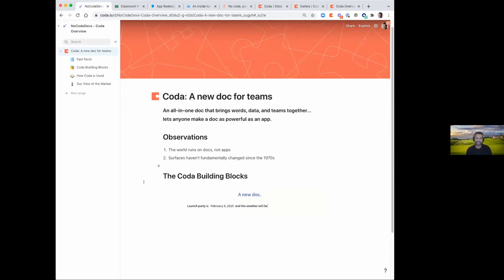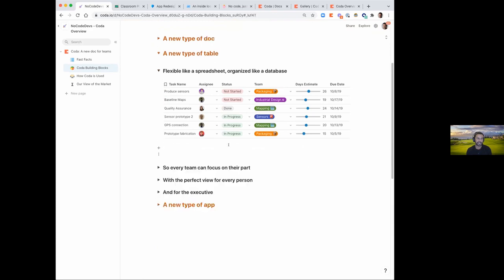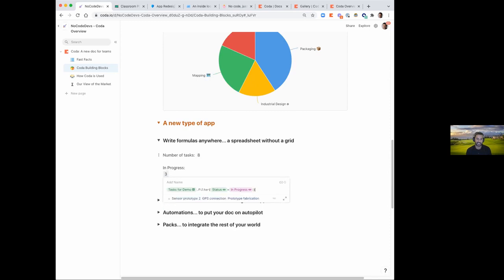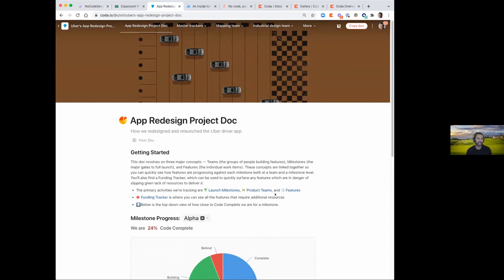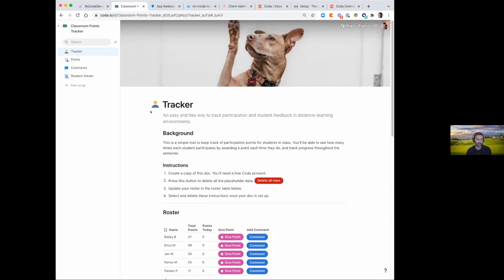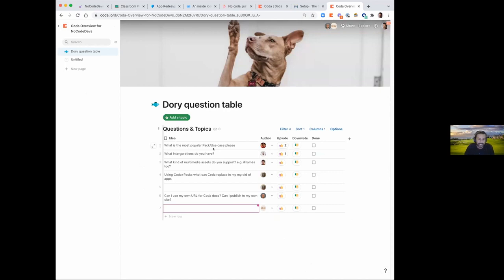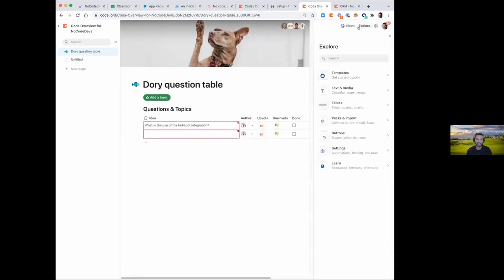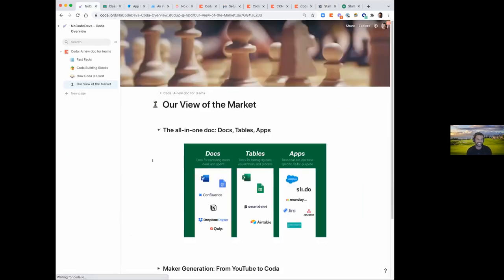Coda | Build a Doc as Powerful as an App for Teams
Join us and Kenny Mendes from Coda as we walk through building a doc as powerful as an app with the all-in-one doc for teams.